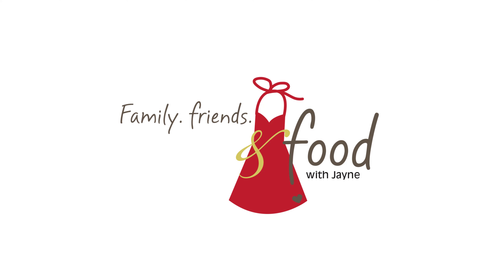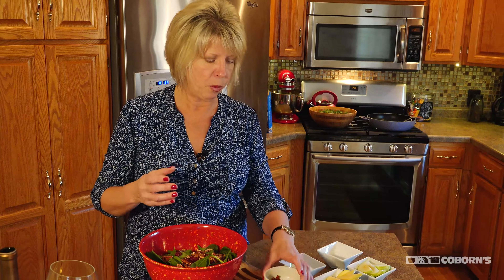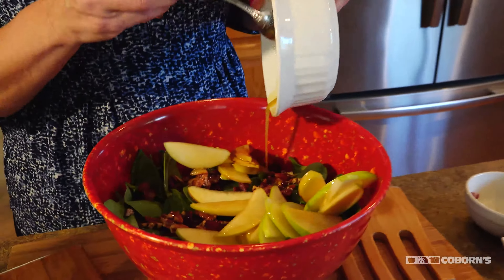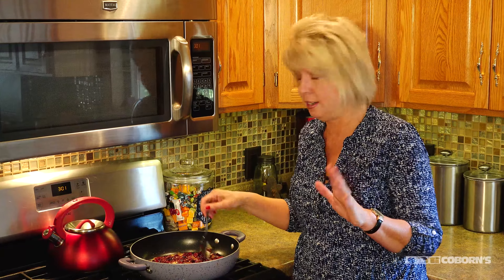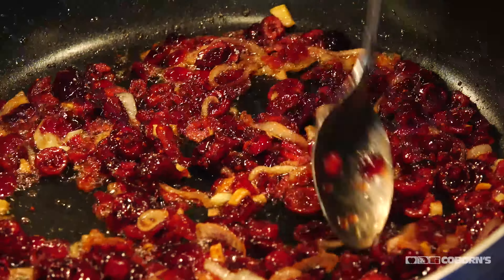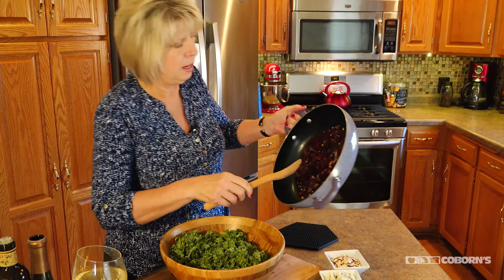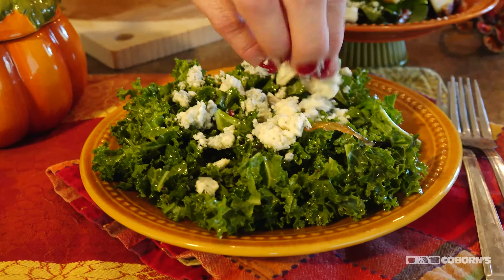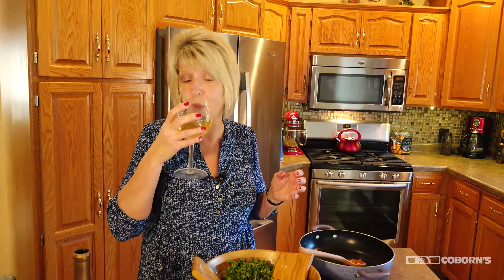Quick & Easy Fall Salads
Jayne's back with some of her favorite Fall-ish salads.